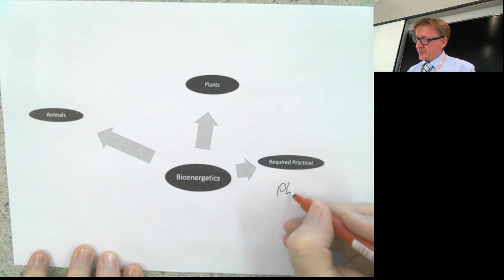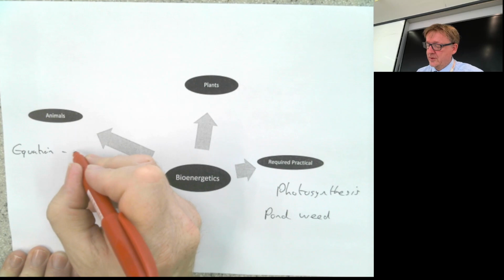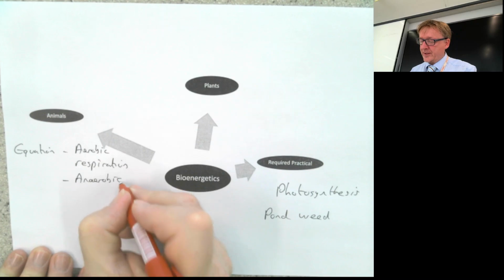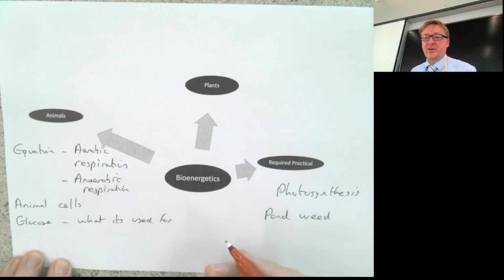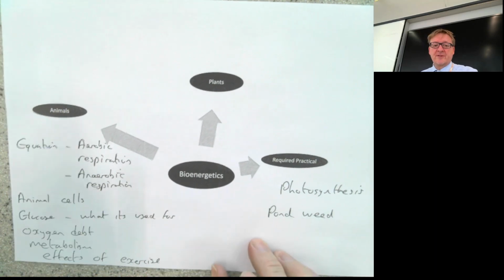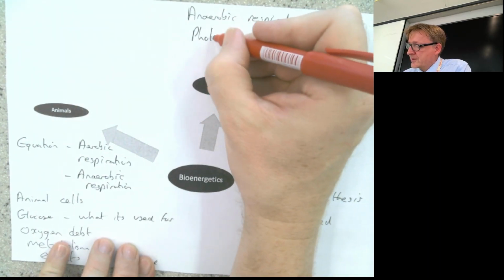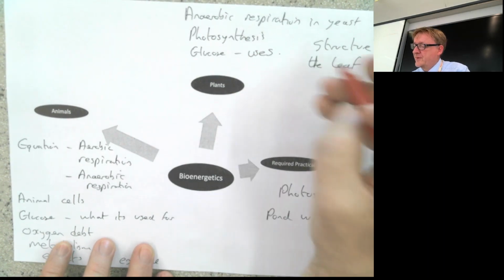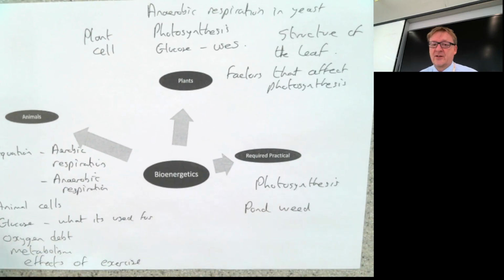10 Bioenergetics mind map for AQA combined and triple science. Higher and Foundation.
GCSE Biology Revision for AQA Science. Learn all of the facts for AQA Bioenergetics. For both Higher and Foundation. Once you have written the facts go to the blank version and test yourself. Then make yourself a mind map. I recommend free science lessons, Malmesbury science and primrose kitten to supplement these videos.